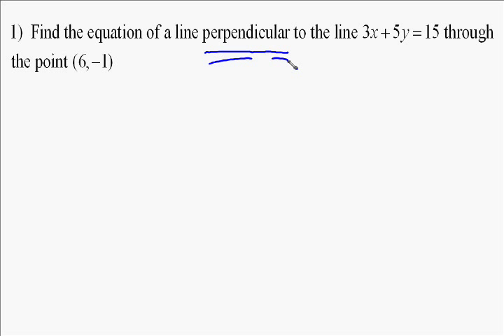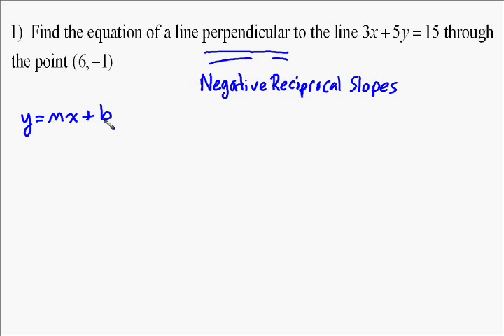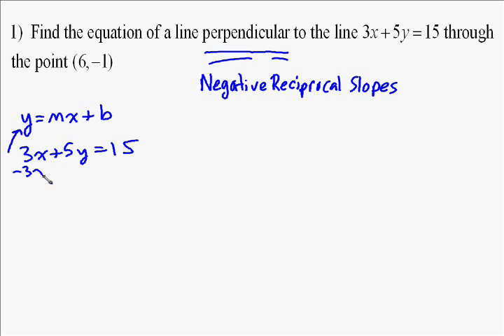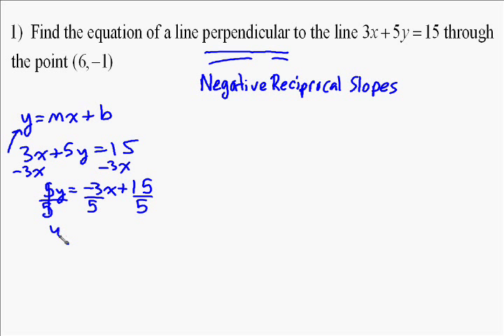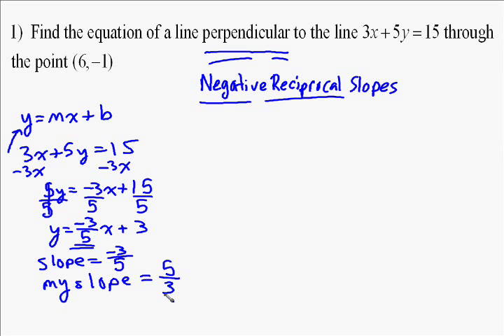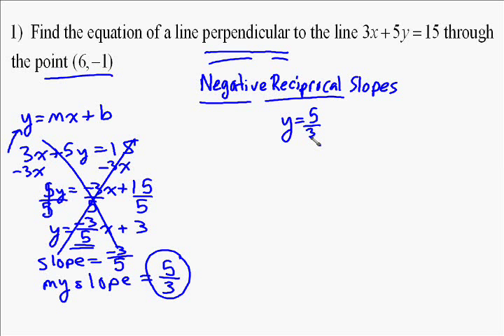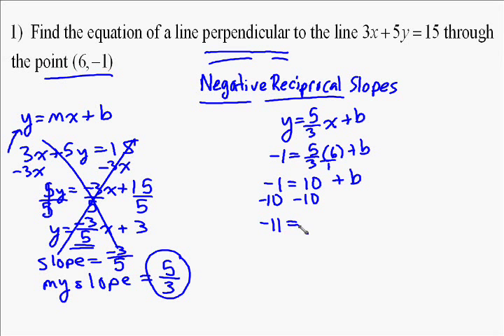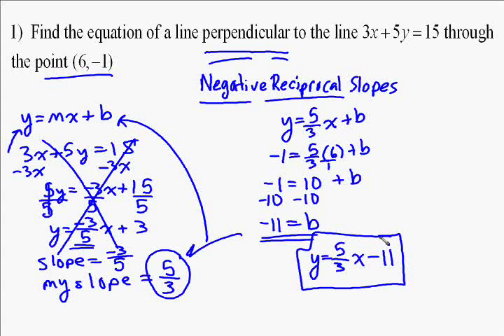A15.13 Finding the equation of a perpendicular line